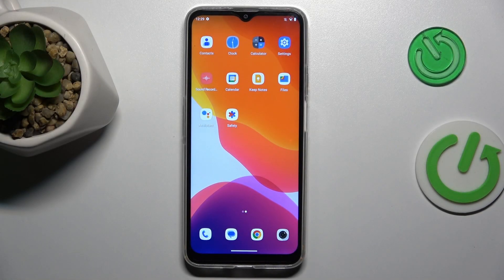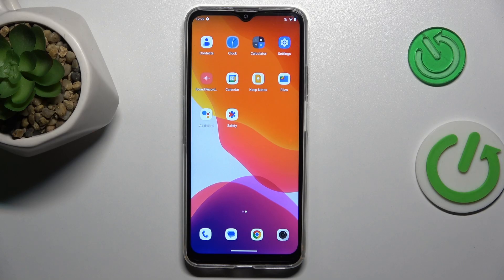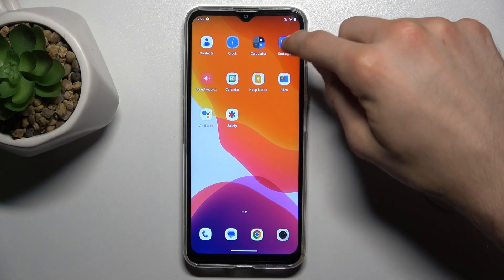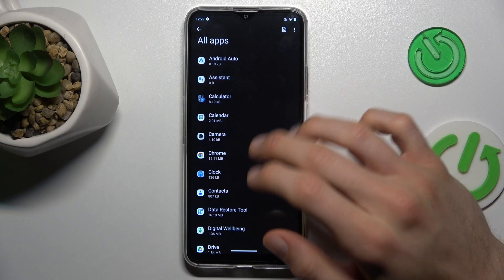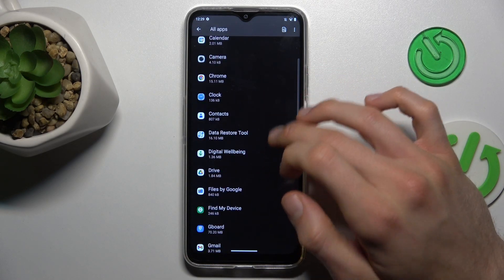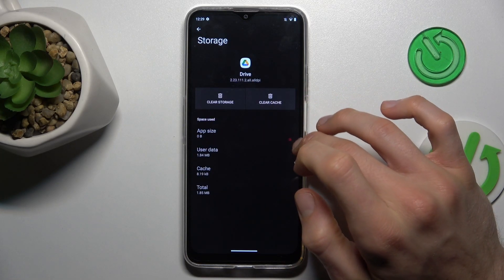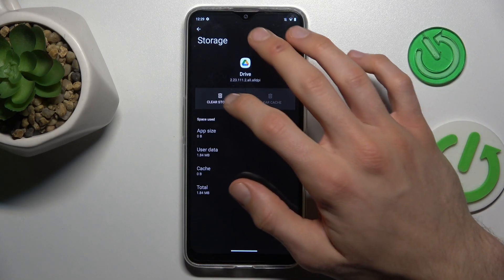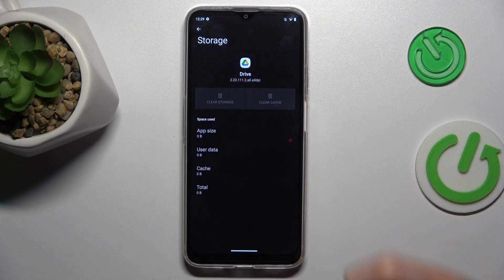Cubot Note 50 - How to Clear App Cache and Data? Delete All Junk & Cache Files!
How are you?  Ready for quick video? Learn how to effectively clear app cache and data on your Cubot Note 50 to remove all junk and cache files. This tutorial provides a step-by-step guide to help you optimize your device's performance by clearing unnecessary data.

How to Erase App Cache and Data in Cubot Note 50?
How to Wipe Junk & Cache Files in Cubot Note 50 Smartphone?
How to Remove App Cache and Data in Cubot Note 50 Phone?